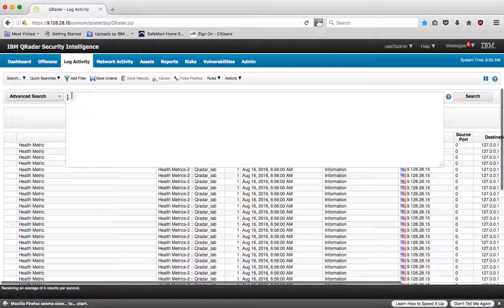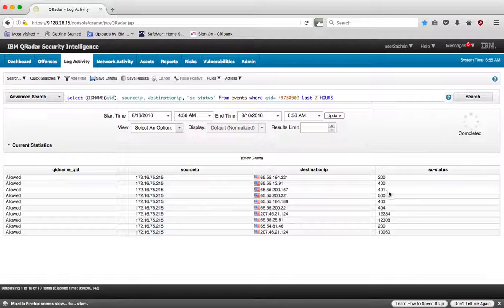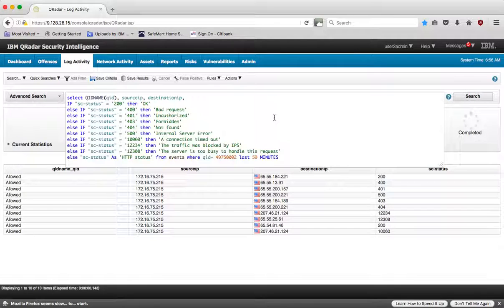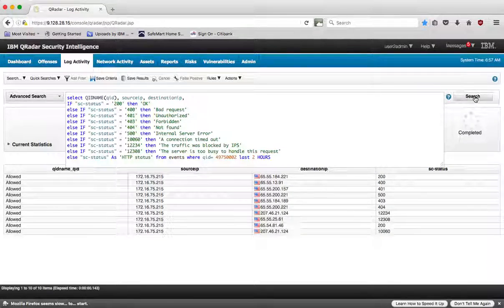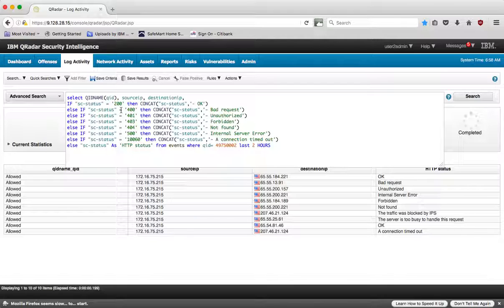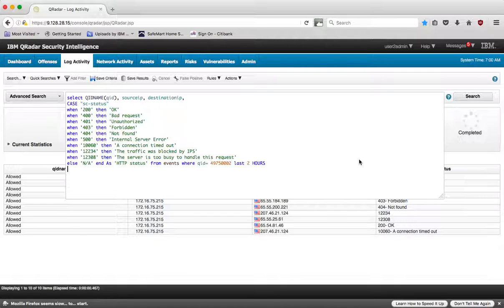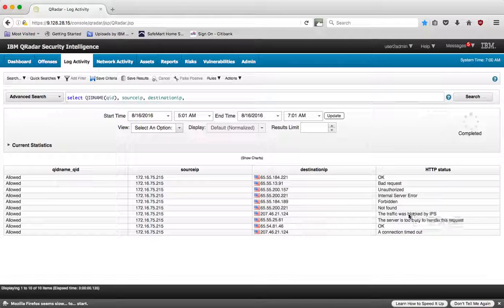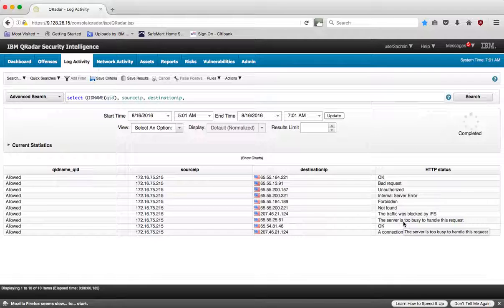QRadar AQL Tutorial Part 5. Nested IF/ELSE and CASE statements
IF THE ElSE, NESTED and CASE Statement in AQL.
select QIDNAME(qid), sourceip, destinationip, "sc-status" from events where qid= 49750002 last 15 MINUTES

else IF "sc-status" = '10060' then 'A connection timed out'
else IF "sc-status" = '12234' then 'The traffic was blocked by IPS'
else IF "sc-status" = '12308' then 'The server is too busy to handle this request'
else "sc-status" As 'HTTP status' from events where qid= 49750002 last 59 MINUTES

else IF "sc-status" = '500' then CONCAT("sc-status",'- Internal Server Error')
else IF "sc-status" = '10060' then CONCAT("sc-status",'- A connection timed out')
else "sc-status" As 'HTTP status' from events where qid= 49750002 last 2 HOURS

select QIDNAME(qid), sourceip, destinationip,
CASE "sc-status"
when '200' then 'OK'
when '400' then 'Bad request'
when '401' then 'Unauthorized'
when '403' then 'Forbidden'
when '404' then 'Not found'
when '500' then 'Internal Server Error'
when '10060' then 'A connection timed out'
when '12234' then 'The traffic was blocked by IPS'
when '12308' then 'The server is too busy to handle this request'
else 'N/A' end As 'HTTP status' from events where qid= 49750002 last 2 HOURS